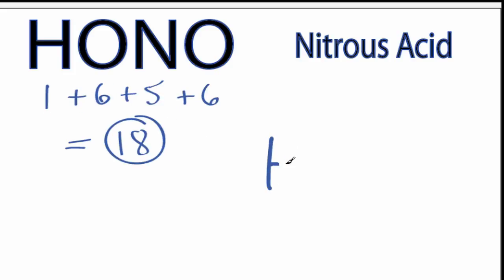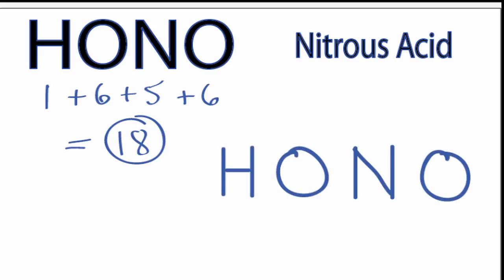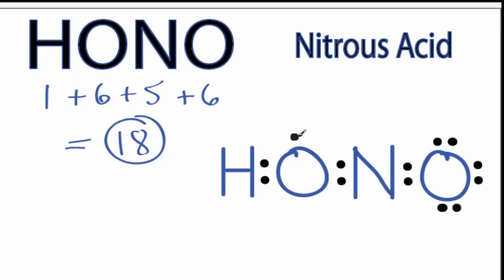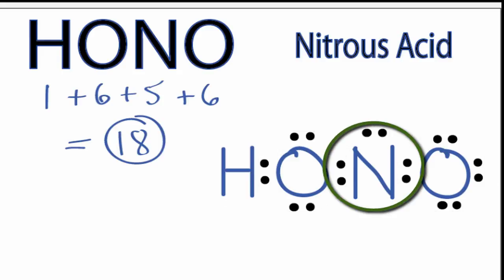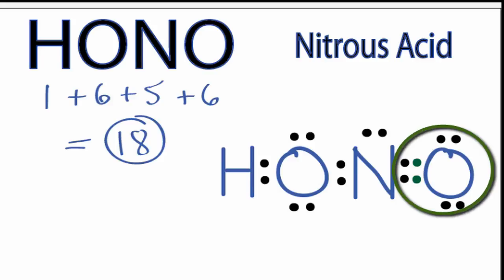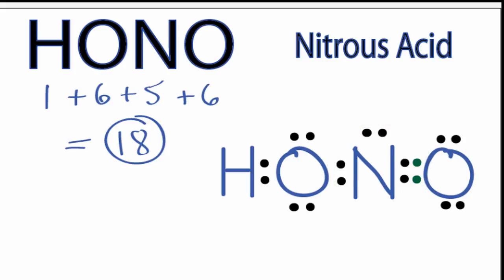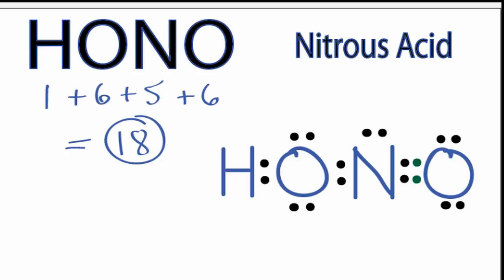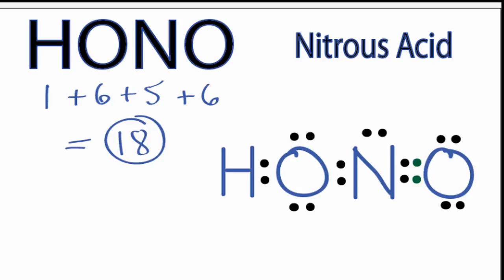HONO Lewis Structure: How to Draw the Lewis Structure for HONO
A step-by-step explanation of how to draw the HONO Lewis Dot Structure.

For the HONO Lewis structure, calculate the total number of valence electrons for the HONO molecule (HONO has 18 valence electrons).    After determining how many valence electrons there are in HONO, place them around the central atom to complete the octets. Be sure to use the number of available valence electrons you found earlier.

We'll write the Lewis structure for HONO as shown in the chemical formula.  Note that Nitrogen is the least electronegative atom and goes at the center of the structure.